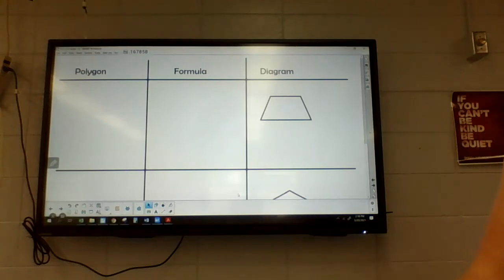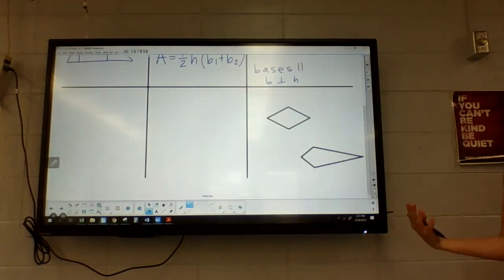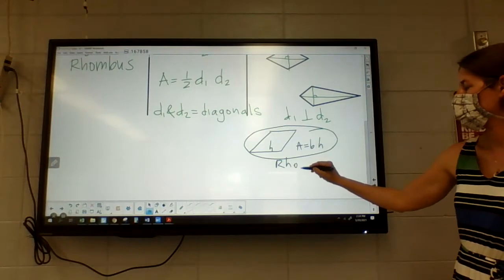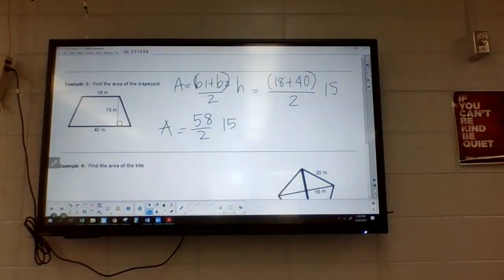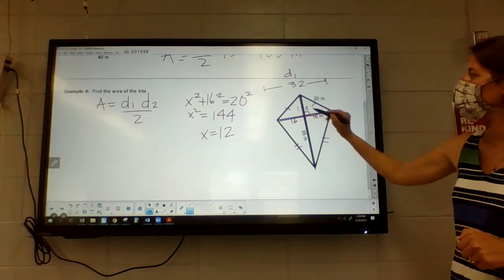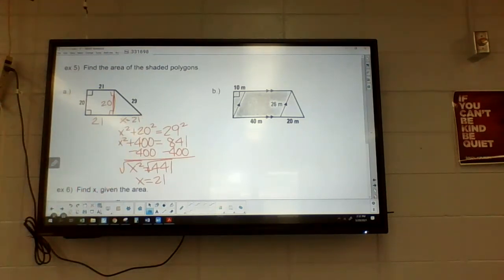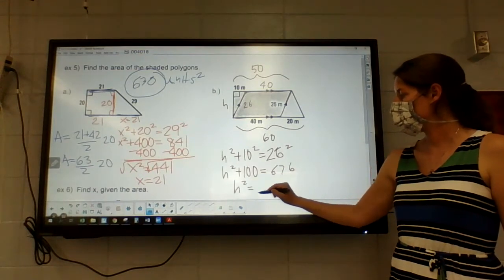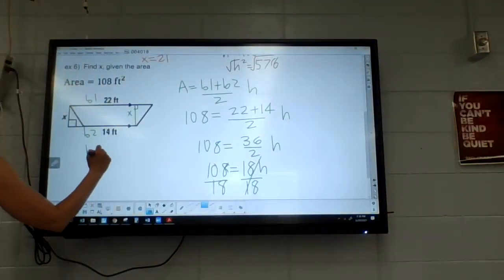11.2 geometry 5/20/21